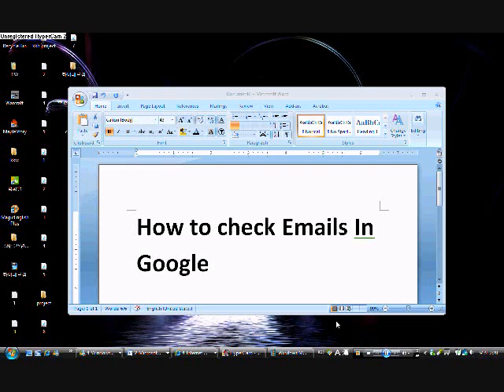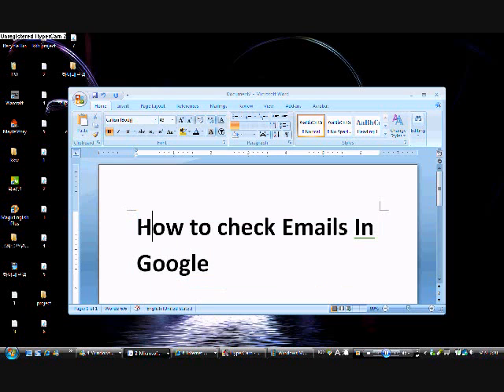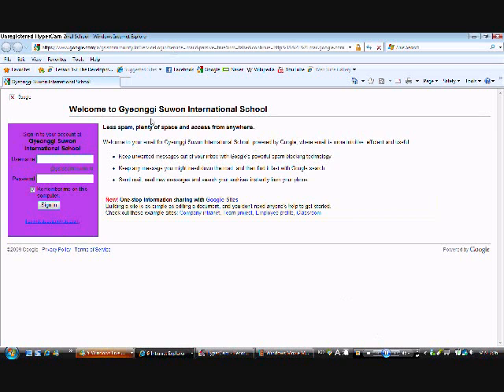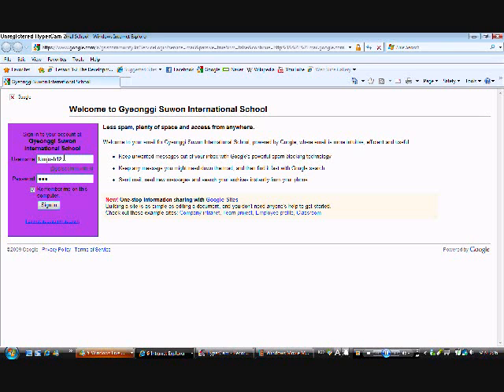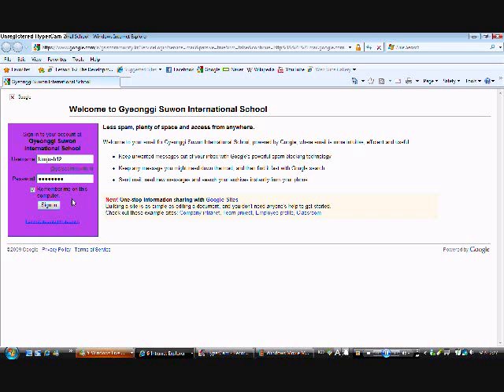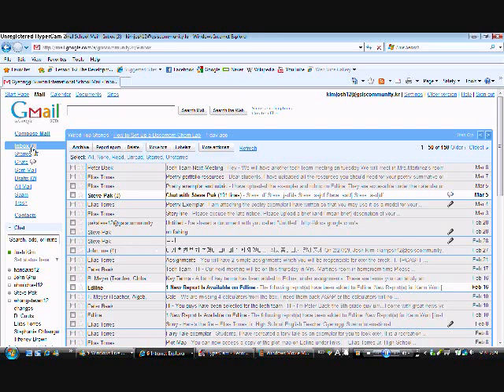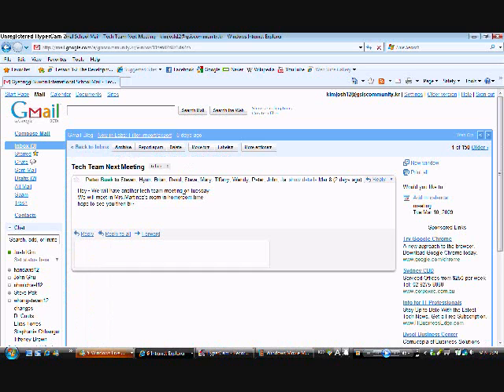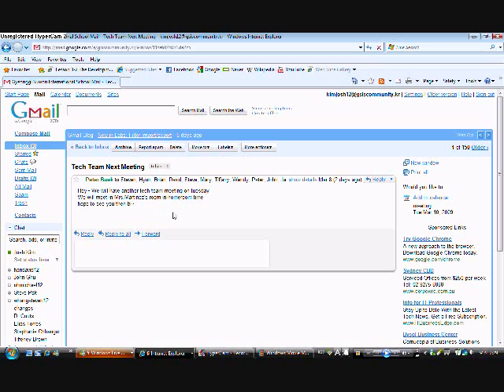how to check emails in google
tech team
instruction video

How to access google
and check emails